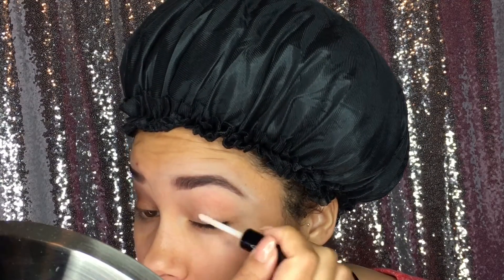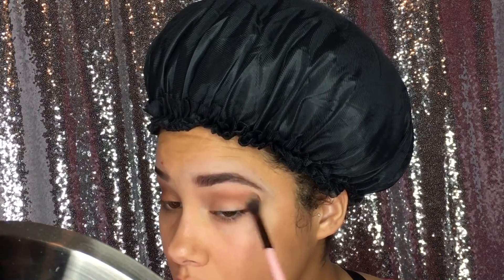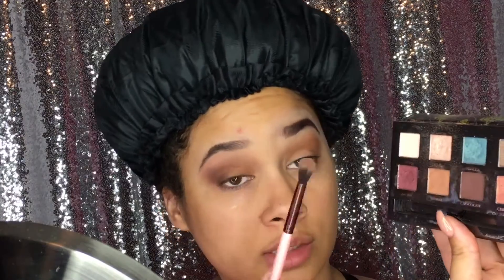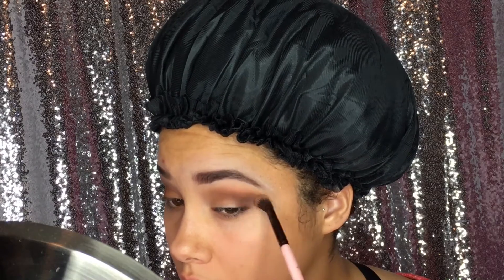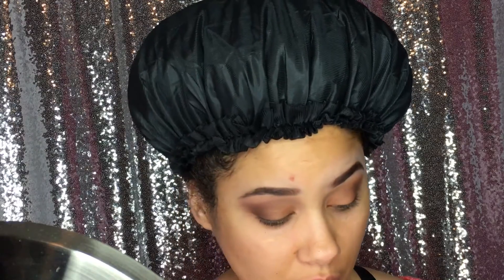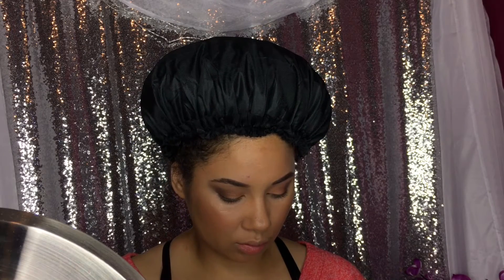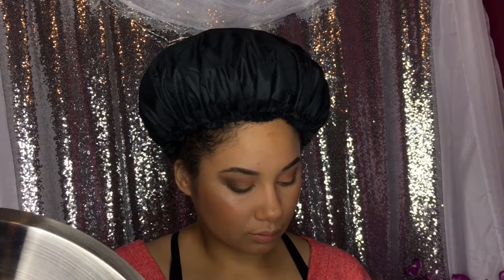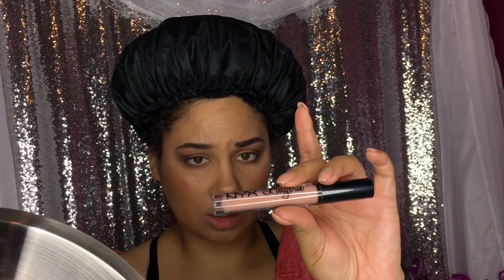Bronzey Makeup Tutorial | Neutral Makeup Look | Everyday Neutrals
Products Used:

Anastasia Beverly Hills Tamanna Palette
Urban Decay Naked Palette and Perversion Mascara
NYX Cosmetics Liquid Suede Lipstick in Sandstorm and Lingerie Lipstick in Satin Ribbon
Vegas Nay/ Eylure Lashes in Grand Glamour

Catch me everywhere else!